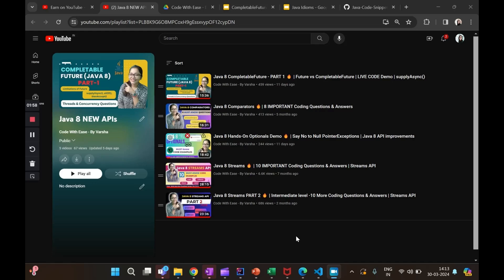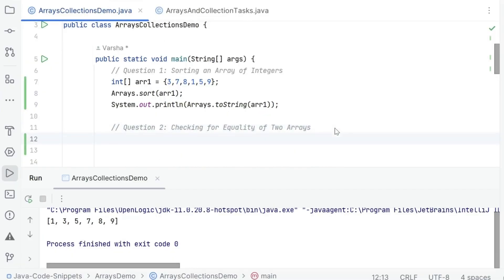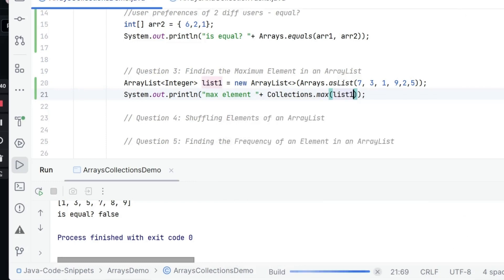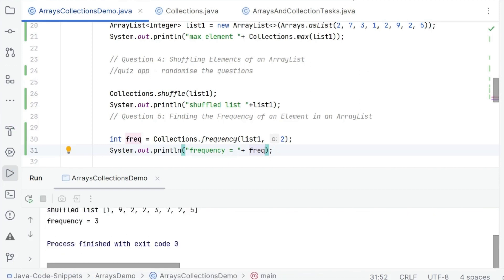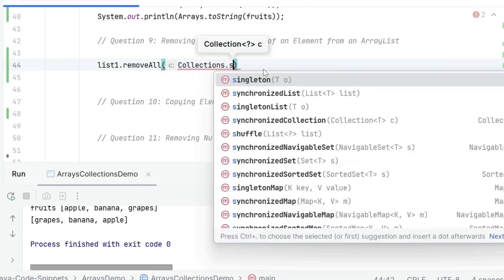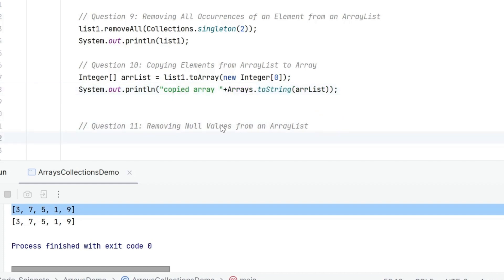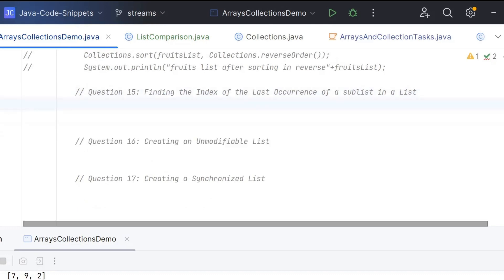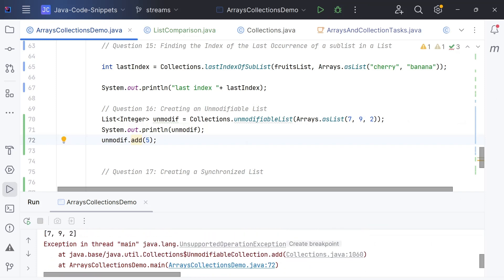java.util Arrays and Collections: 15 Coding Questions You Need to Know | LIVE Code Demo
Created and Instructed by:
Varsha Das

arrays and collections in java
arrays and collections
understanding arrays and collections
difference between arrays and collections
java.util arrays and collections:
java arraylist of objects
java arrays and collections
java array of objects
java util arrays
arraylist data structure java
arrays and arraylists in java
arrays and collections in c#
arrays and lists in java
java store input into array
java arrays and lists
arrays vs arraylists java
arraylist problem in java
arraylist of objects in java
java.util.collection
java list vs array
take array input from user in javascript
java lists and arrays
java list vs arraylist vs array
java array vs arraylist
arraylist of objects java
array vs list java
user defined arraylist in java
user input in arraylist in java
import java.util.arrays